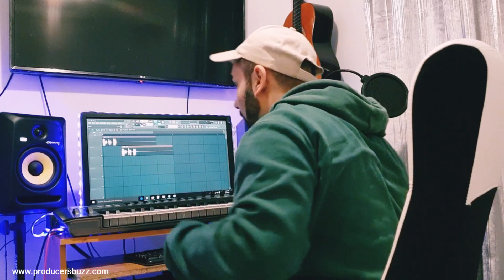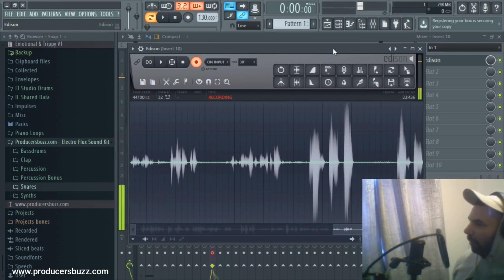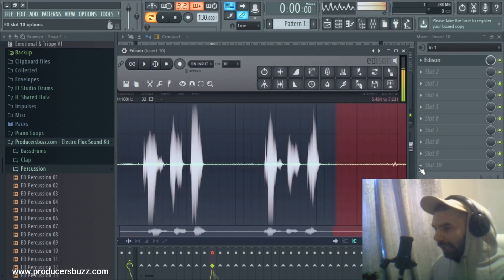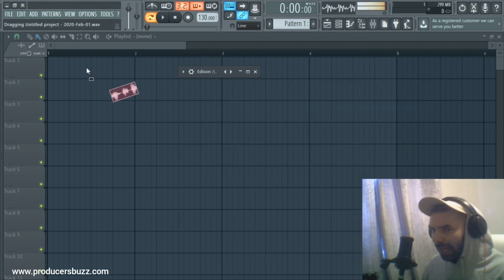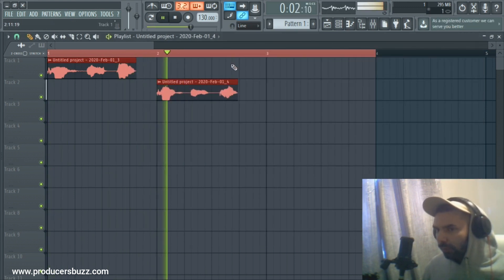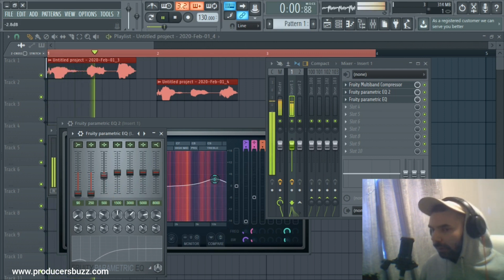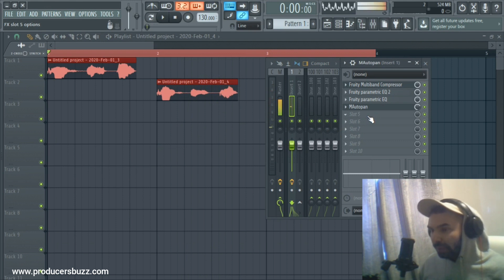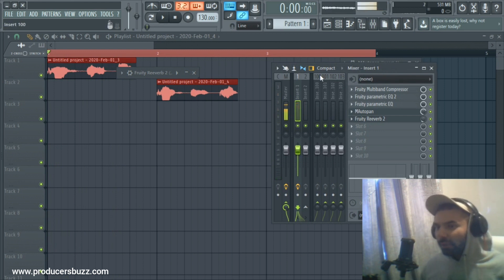How To Make Music Producers Copyright Voice Tag in FL Studio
This is probably the most the simplest way to make a cool music producer's copyright voice tag in FL studio, a very easy step by step tutorial to follow. This is me PAV Beatz giving you guys an FL Studio tutorial on making a copyright voice tag.